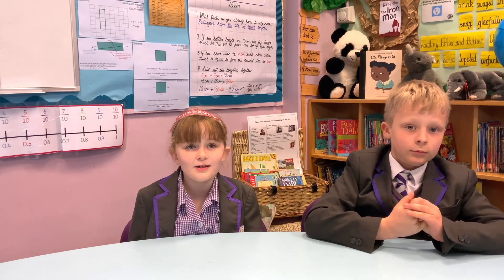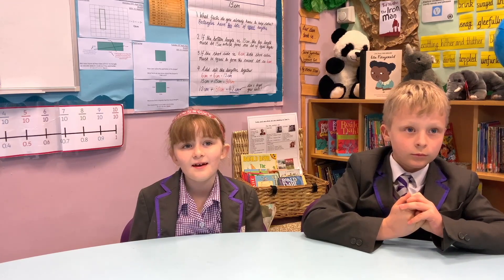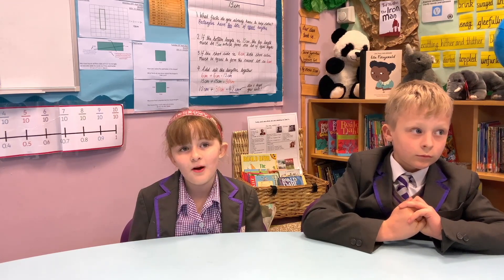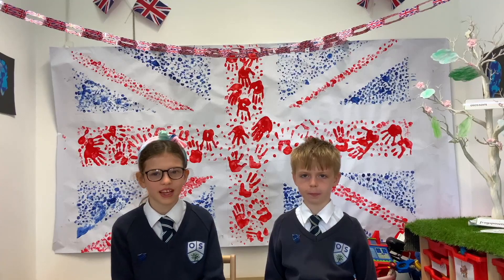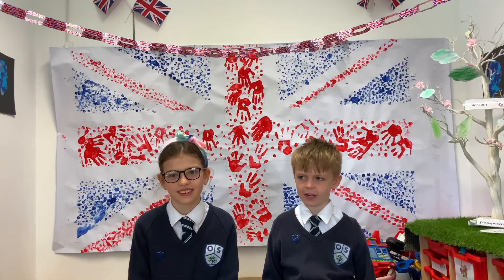School children tell us what they think the King's Crown will look like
With thanks to Hollymount School in Worcester, The Orchards School in Bromsgrove and The Black Pear Trust.